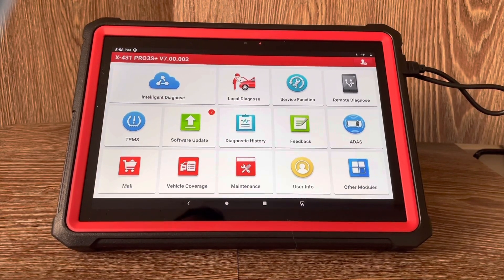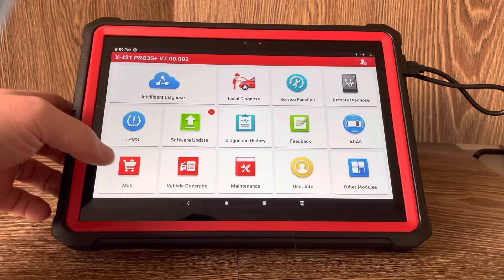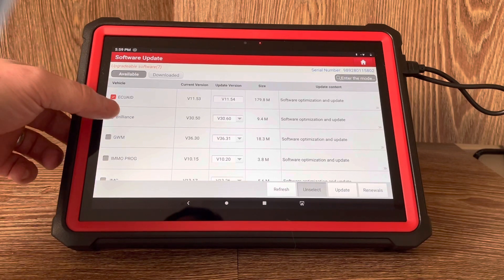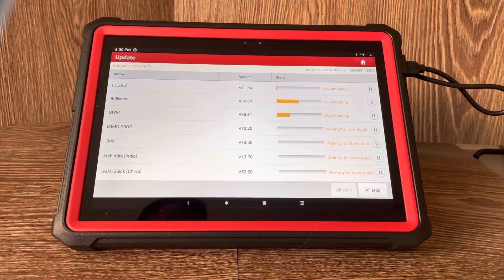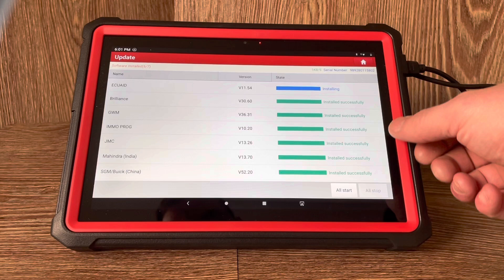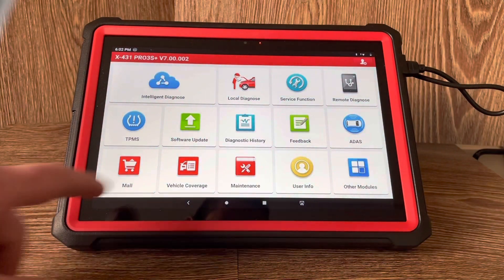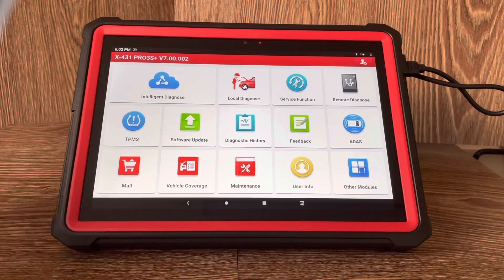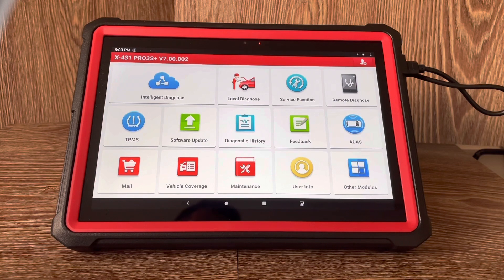LAUNCH X431 Pro3s+ v2.0 software update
This video is displaying how to update the software on your Launch diagnostic unit.